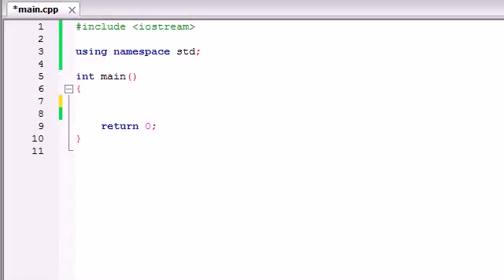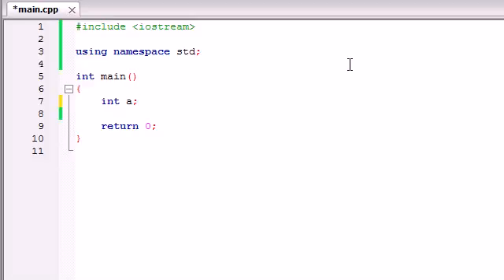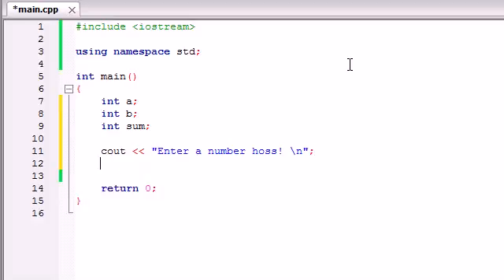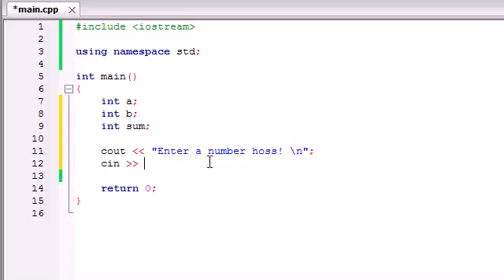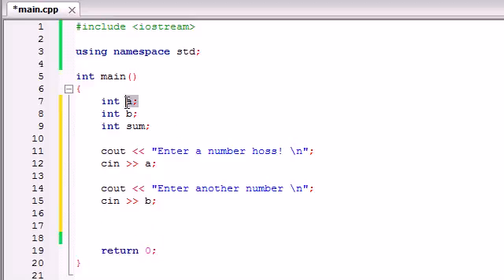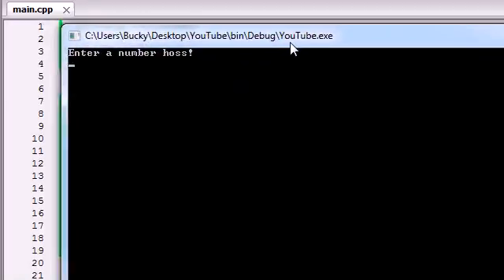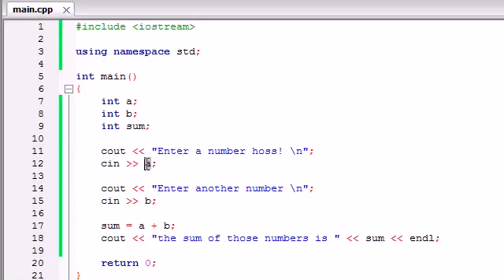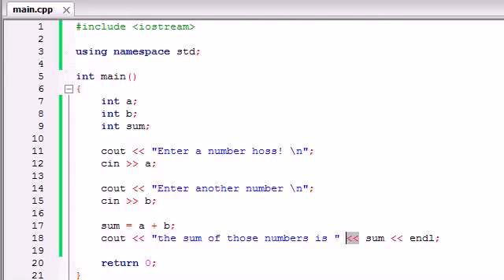05 Creating a Basic Calculator